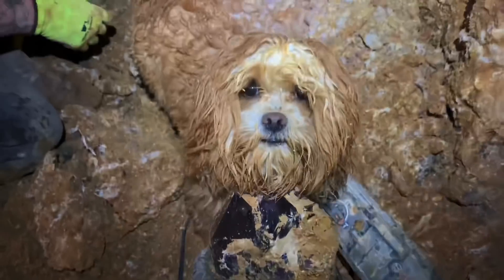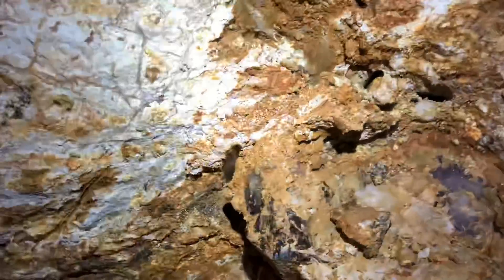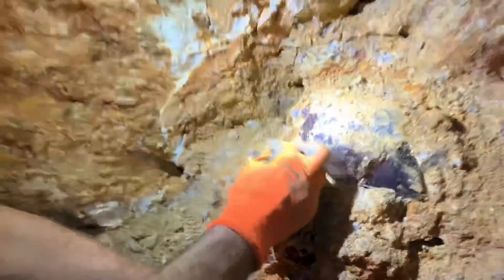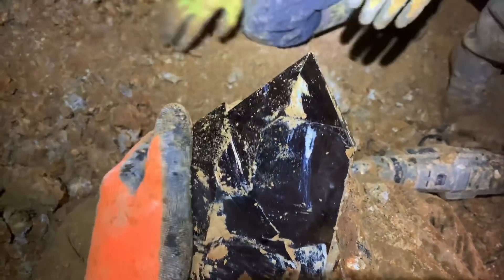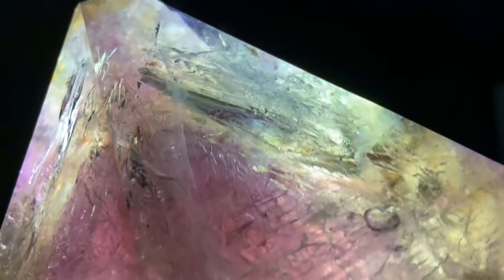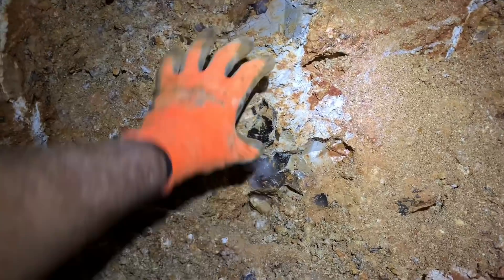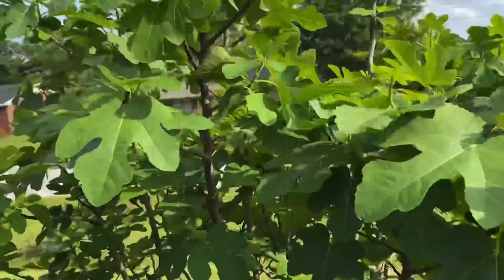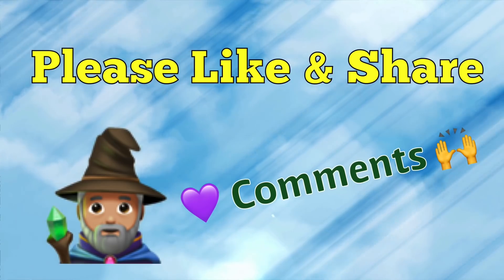Ancient Water is Found Trapped inside this Amethyst Crystal | Purple 💜 Mine | Part 8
On this episode wild and crazy 350 million year old water is found inside ancient amethyst crystals from South Carolina.  This early 2020 find is phenomenal by The Crystal Collector and friend Jake Tubbs.  You can see in the video close ups of this water excitement as air bubbles also move around the chambers.  Its really amazing!